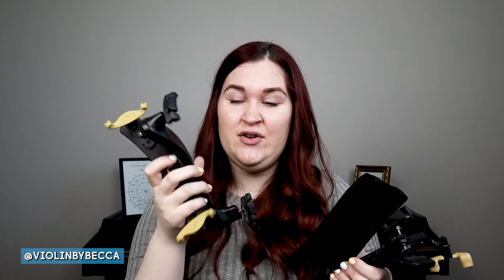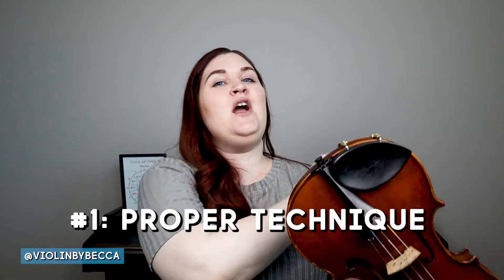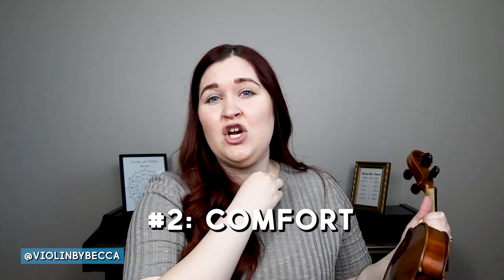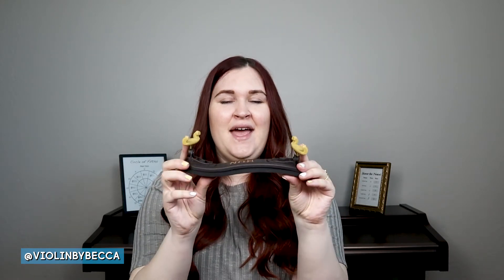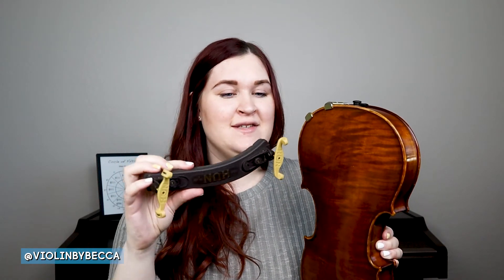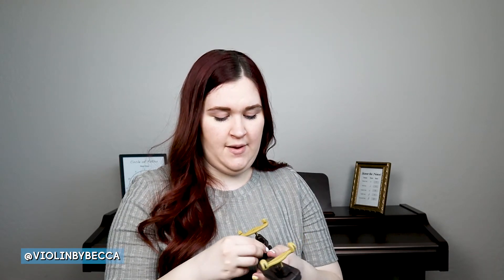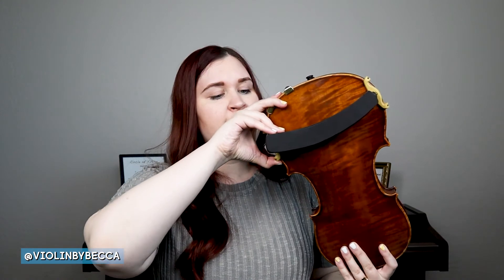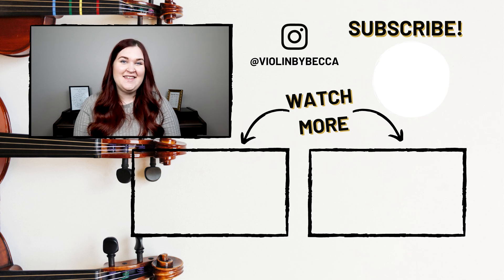HOW TO PUT ON A VIOLIN SHOULDER REST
How to Put on Shoulder Rest on a Violin is one of the most common questions I get from students.
Using a Violin Shoulder Rest will help your Violin playing for so many reasons!
In today's video I cover just that! We'll talk all about different kinds of Violin Shoulder Rests, Why do you need a Violin Shoulder Rest, How to put on a Violin Shoulder Rest and so much more!  I also go over what to do if you put your Violin Shoulder Rest on and it still isn't feeling comfortable. I'm confident that by the end of this video, you'll be a pro at how to put on your Violin Shoulder Rest.

JUMP TO

✦ Different Kinds of Shoulder Rests: 0:08
✦ What does a Shoulder Rest Cost?: 0:37
✦ Why Do I need a Violin Shoulder Rest?: 1:07
✦ What Makes a Good Shoulder Rest: 2:32
✦ How to put on a Violin Shoulder Rest: 4:26
✦ How to adjust your Shoulder Rest: 6:01
✦ How to take off your Shoulder Rest: 7:10

F O L L O W
Follow me for more Violin Tips on Social:

ABOUT

Hey I’m Becca! I'm a Violin Teacher and Blogger! I'm passionate about helping beginning violinists learn how to play the violin with ease! Whether it's through my online course or teaching on YouTube, I'm here to help you learn to play the violin.